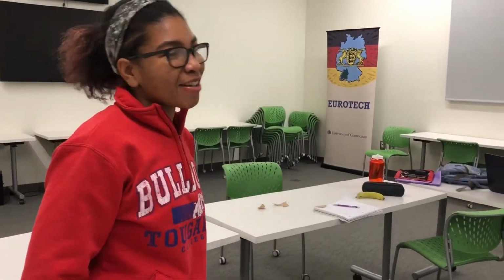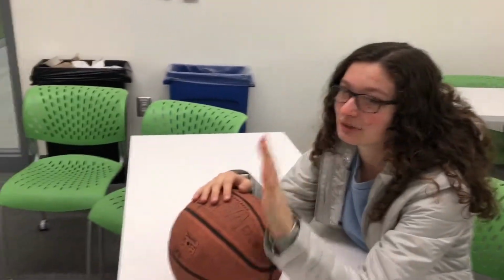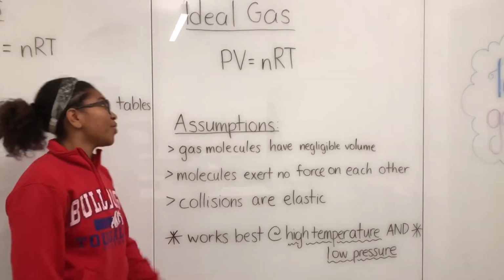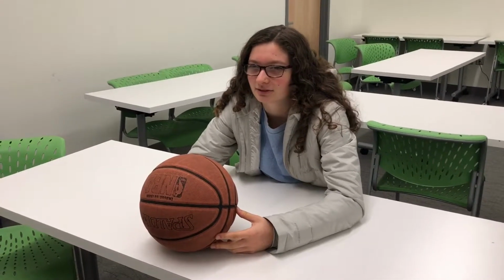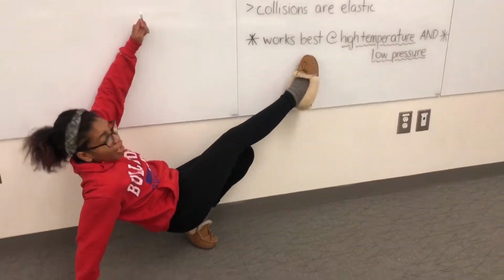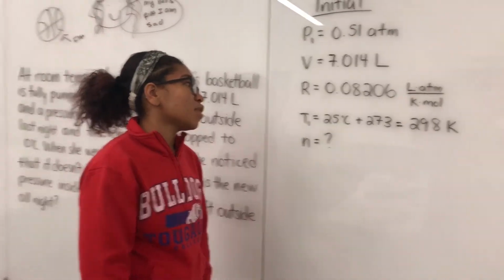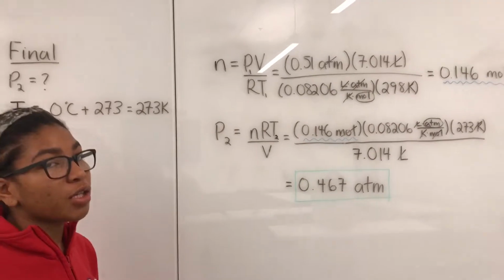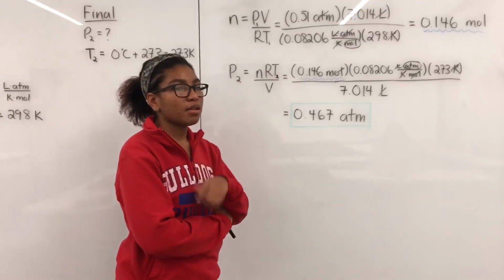CHEG 2103 Ideal Gas Law